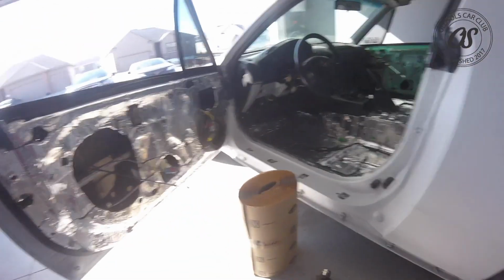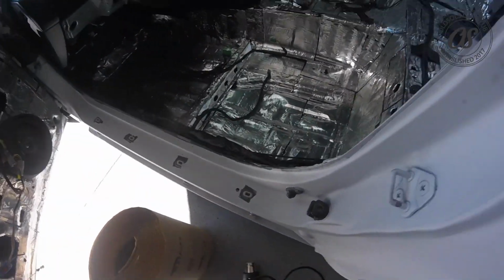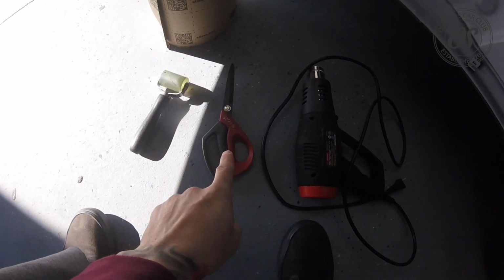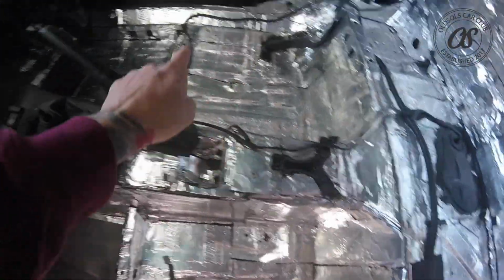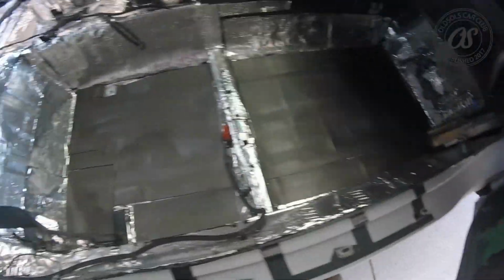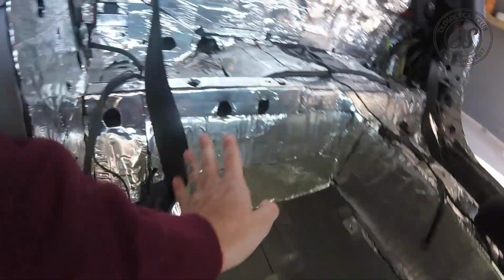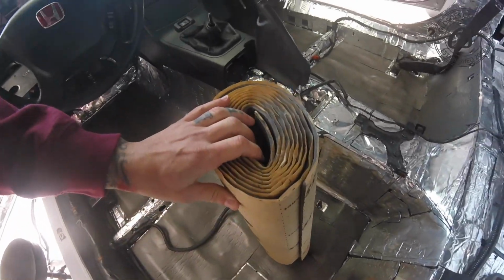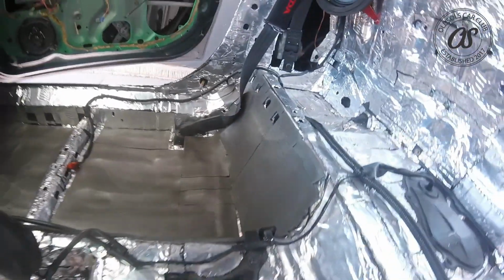Honda Del Sol - OldSols Vlog 54 - Siless Sound Dampening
Welp it has come to the 2nd layer of Sound Dampening for the Del Sol! This time were trying a company out of NYC called Siless and this is a foam pad with a sticky back. This should further help the road noise, rattling and improve sound quality for sure! Lets get into the action!